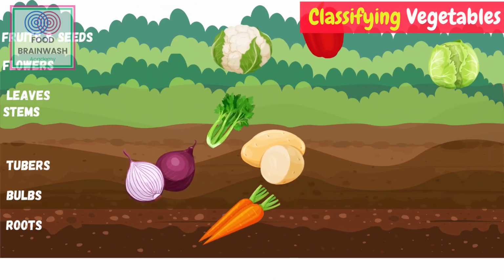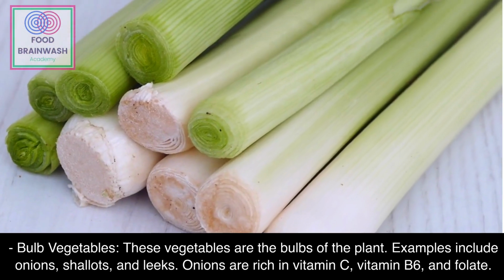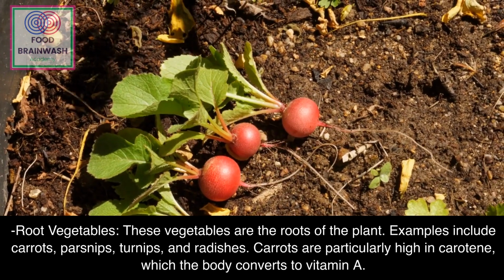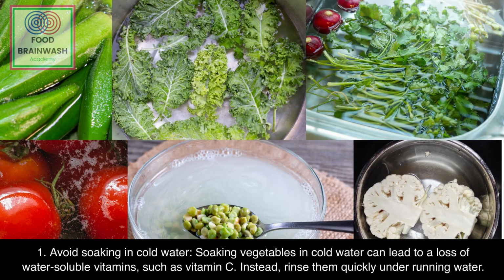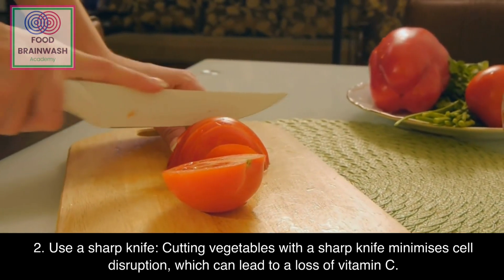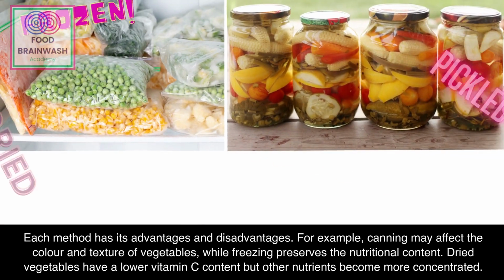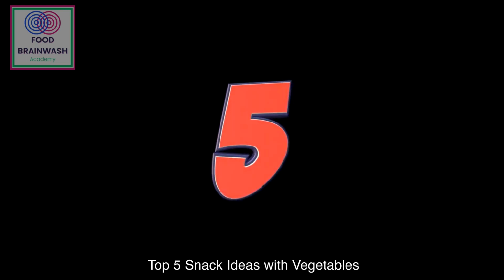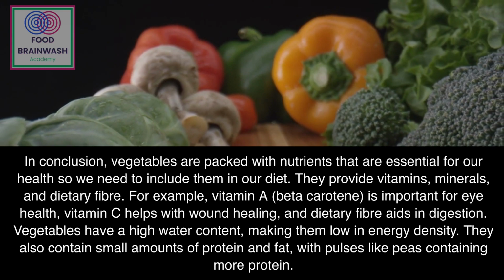Food Brainwash: Vegetables: Nature's Colourful Bounty.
It's Food Brainwash boosting your cooking knowledge.

Welcome to our latest video in the knowledge-based series tailored for the IGCSE Food and Nutrition syllabus. In this episode, titled "Vegetables: Nature's Colorful Bounty", we dive into the vibrant world of vegetables. Presented by Food Brainwash Academy, this video aims to explore the nutritional value of vegetables, their diverse varieties, and the best methods for cooking and preserving their natural goodness. Ideal for culinary students, health enthusiasts, or anyone with a passion for wholesome food, this episode promises to enhance your appreciation and knowledge of these natural treasures.